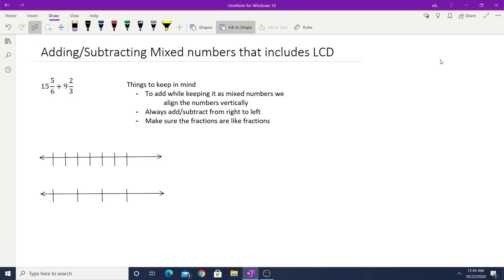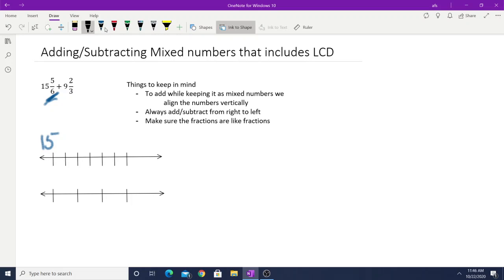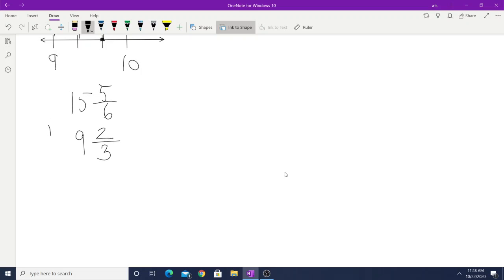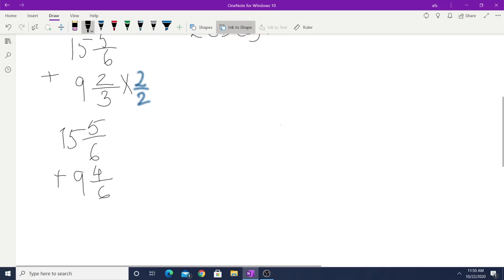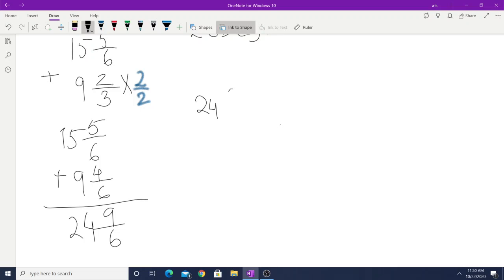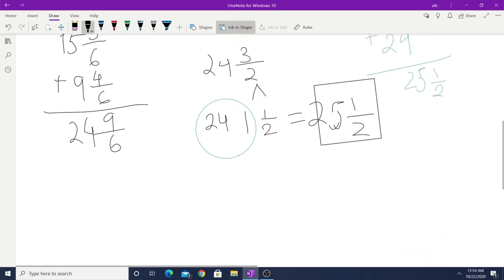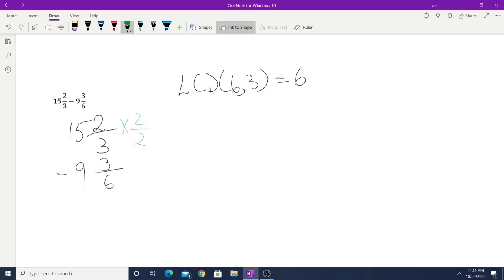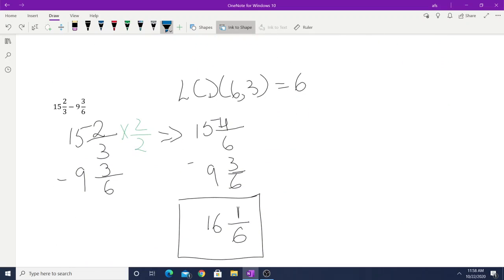Add Subtract Mixed Num with LCD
This video will teach you how to add and subtract Mixed numbers that have LCD in it